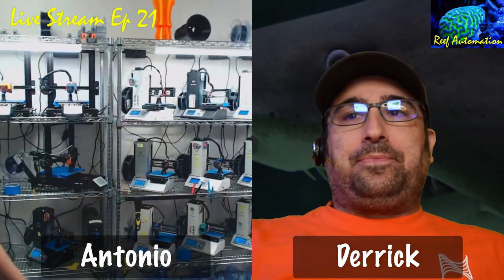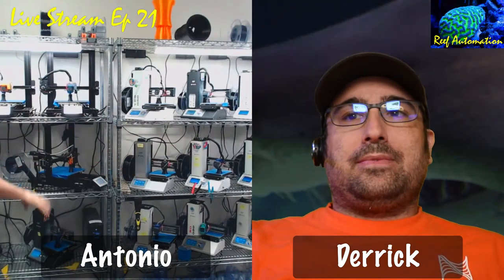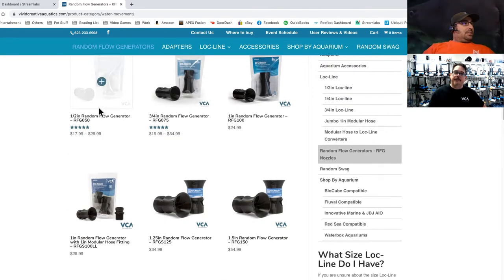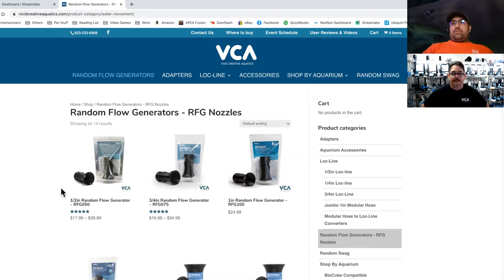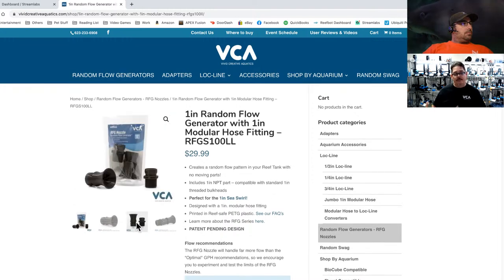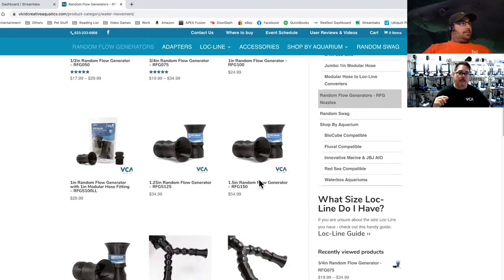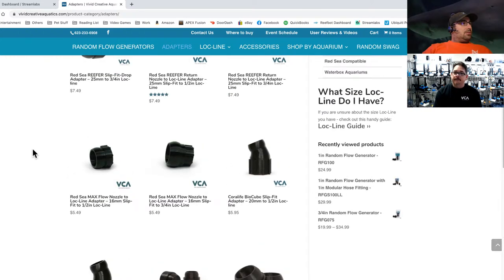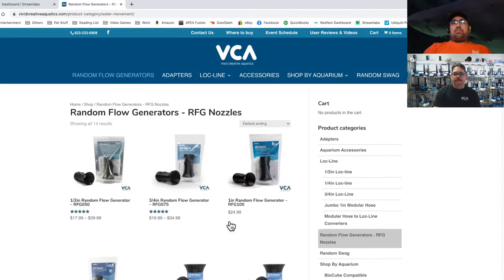Live Stream 21 - Reef Chat With Antonio From VCA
Reef Automation Facebook Group

This weeks topics
- Vivid Creative Aquatics
- Random Reef Chit Chat

- 3 Winners! Each win Random Flow Generator

- Must be a member of our facebook group, link above
- Be at the live stream until the end!  Participate!
- Say in the chat "!ReefAutomation"
- Ask at least one Reef related question in chat.
- Stay till the end when I will randomly announce the winner.
- Please note there will not be a giveaway if there is less than 25 that have entered.